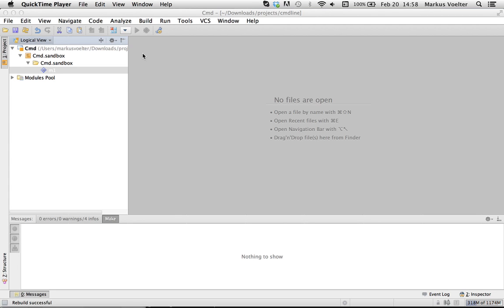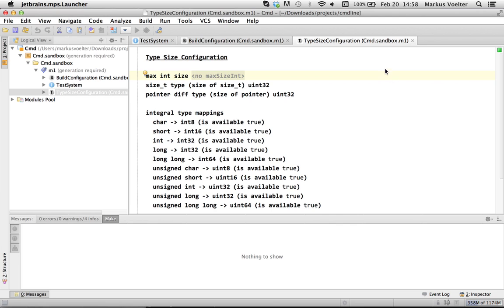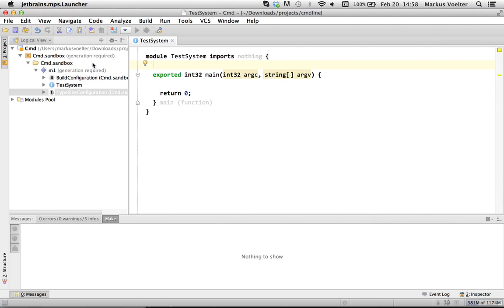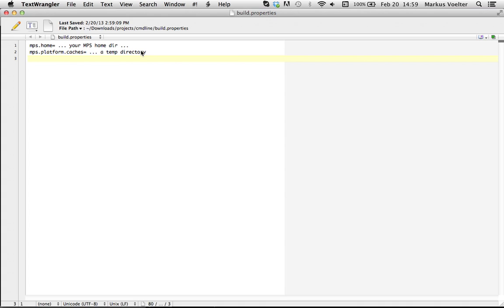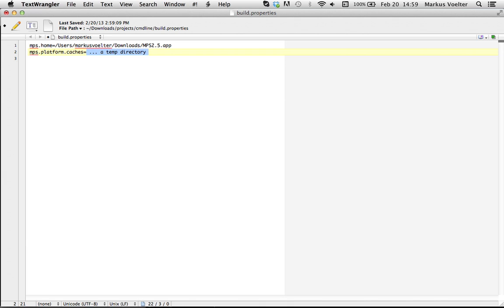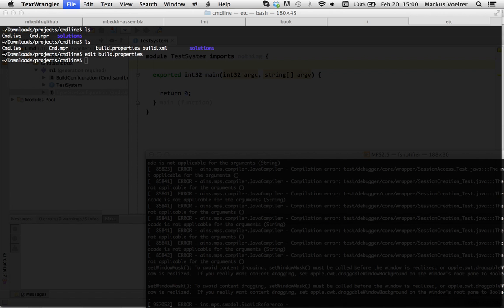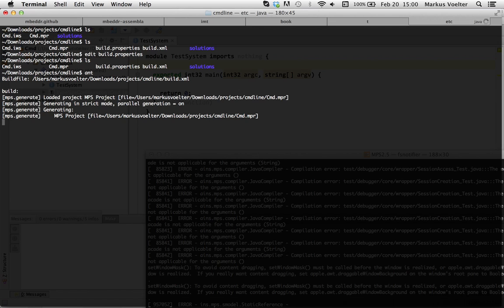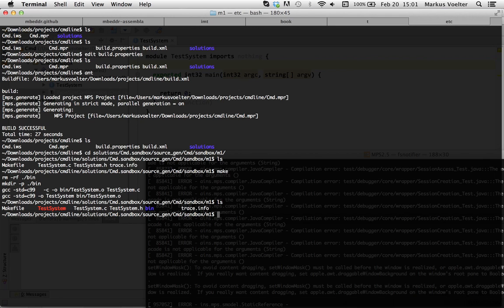mbeddr step-by-step: Command-Line Generation